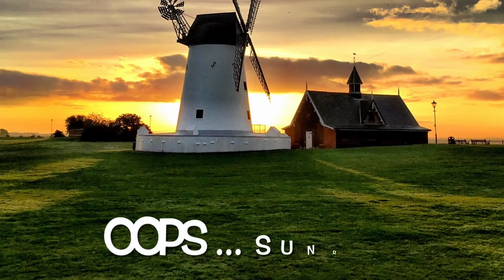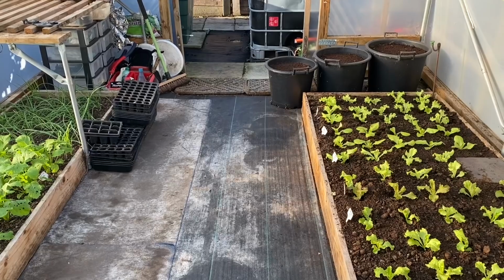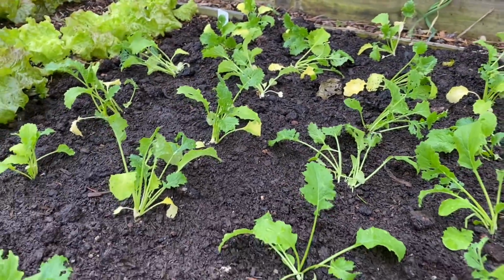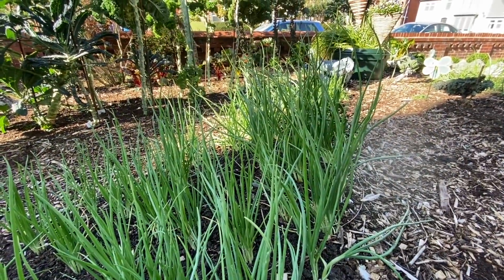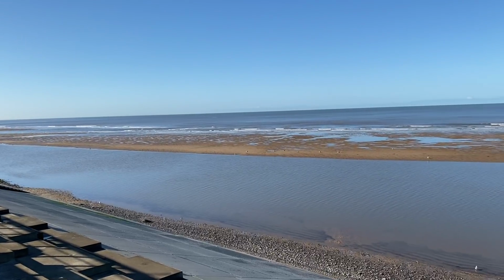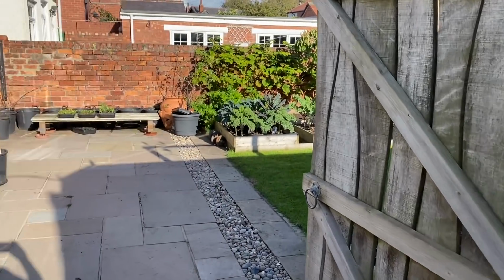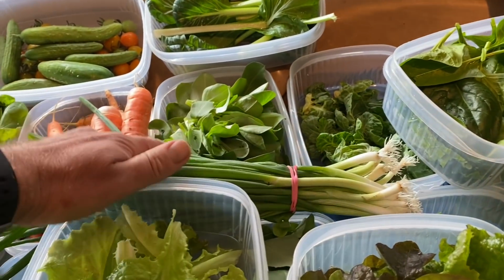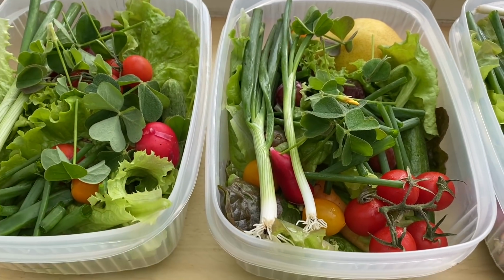The Gardening Week | all planted | October week 3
For more details on the content of topics covered in this video please see the show notes here:

For more details on progress through the year, videos on what to sow, seedling progress, planting, tour videos etc see the reference section of my ebook

After much debate, I’ve finally decided to offer users of my gardening apps, eBook, web site, diary and my youtubers the opportunity to support me via the site Buy Me a Coffee. Thanks so much for all of your support!